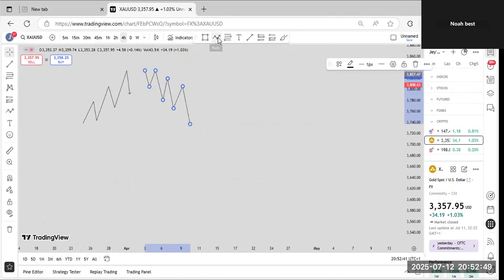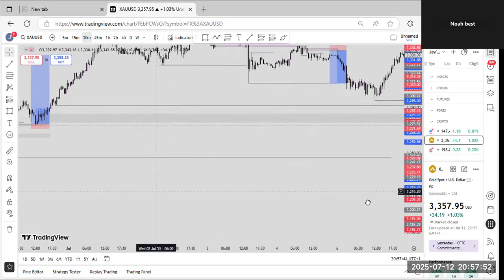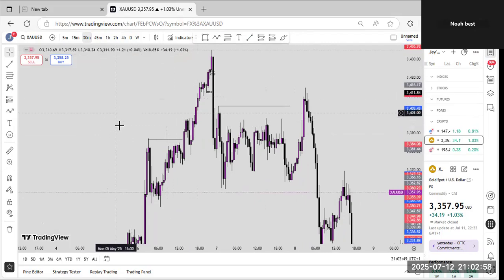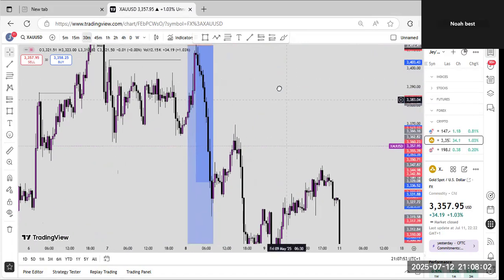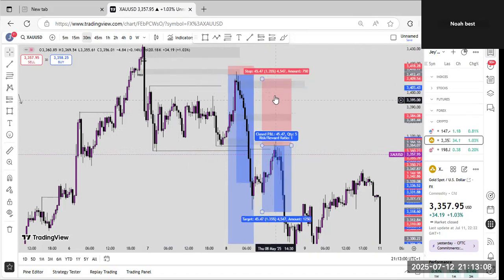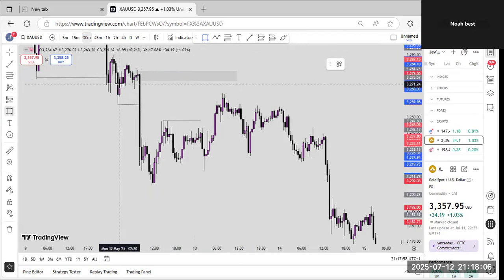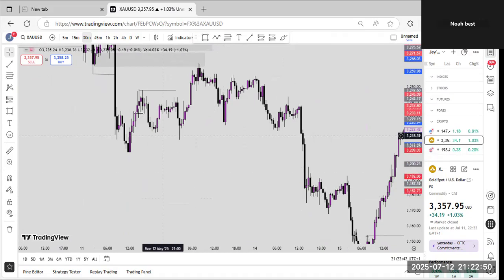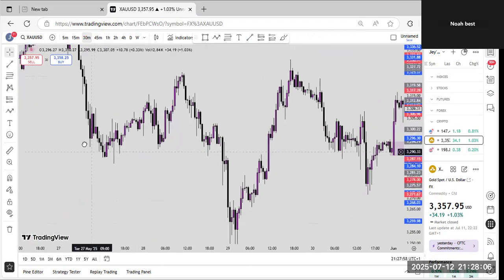Mastering market structure, liquidity and poi+ directional bias™